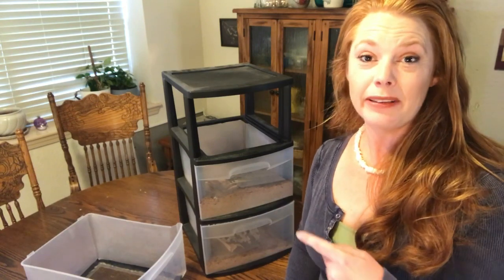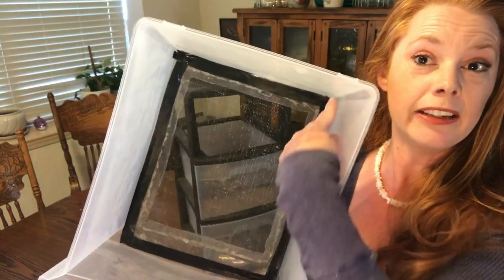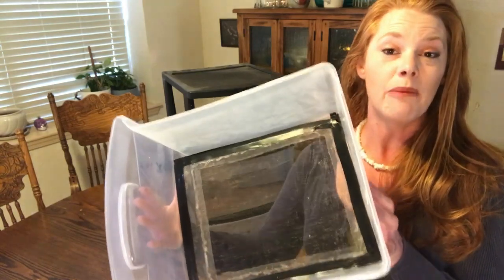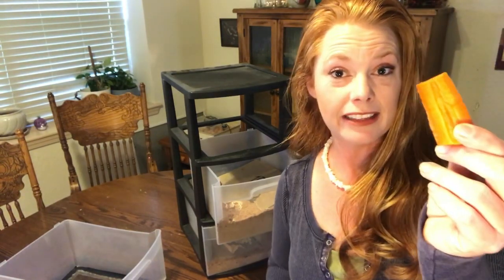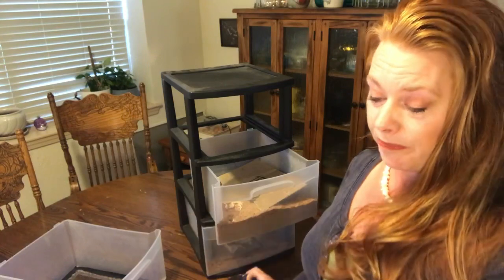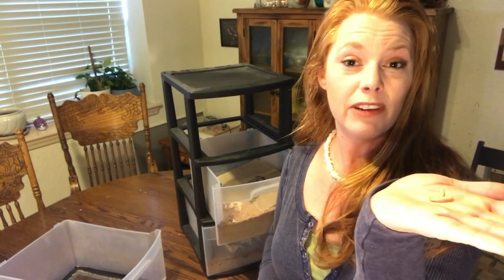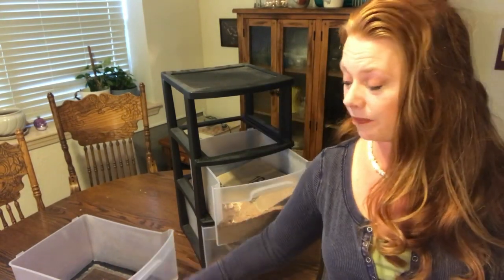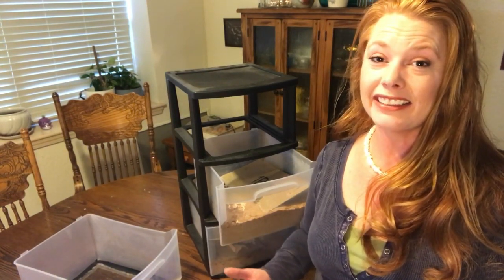Raising protein for Poultry- MEALWORMS!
You can find our favorite books on wool and fiber working and homestead skills, wool prep combs, spinning wheels, old fashioned soaps and natural body care products here:

Looking for Heirloom seeds from a trusted source? You can find my favorite lady and friend, Mary, and her incredible seed line here at Mary’s Heirloom Seeds:

You can find homestead, garden and emergency preparedness items we recommend here at our Amazon store: